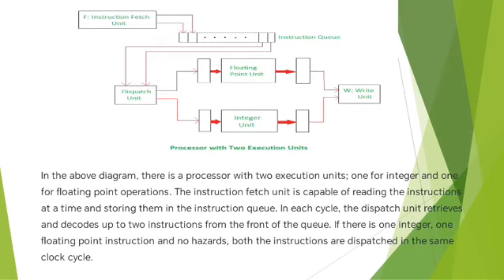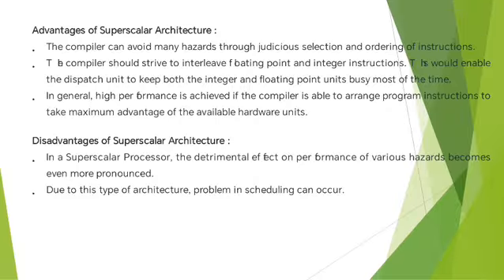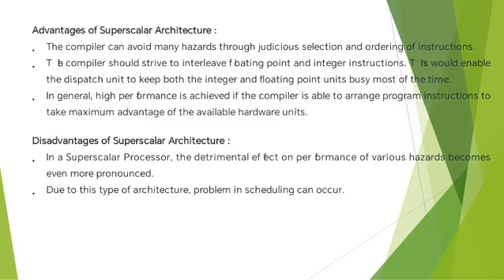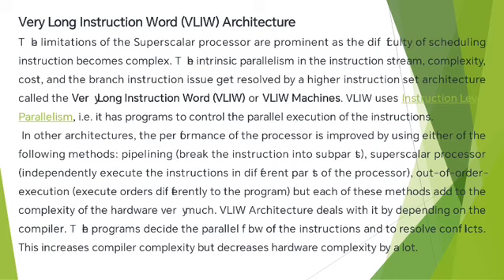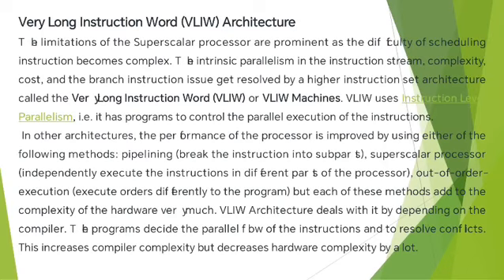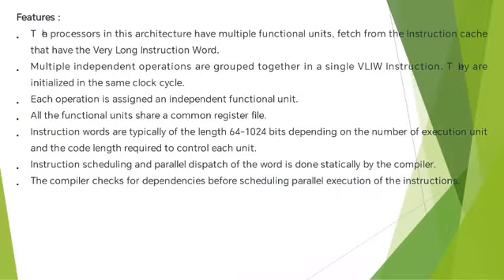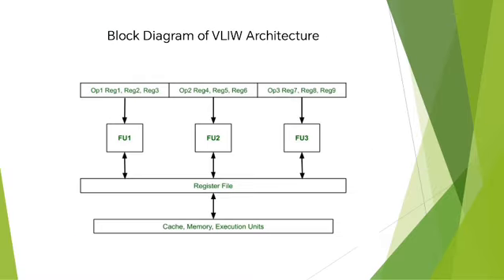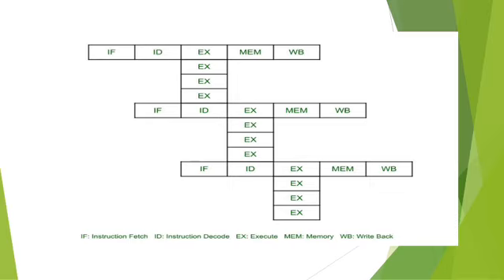4 SUPERSCALAR ARCHITECTURE